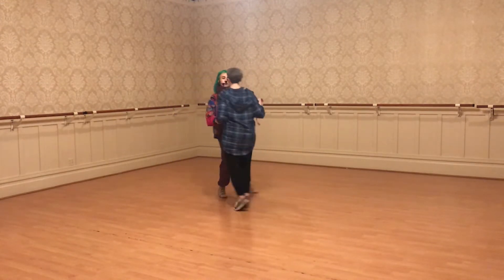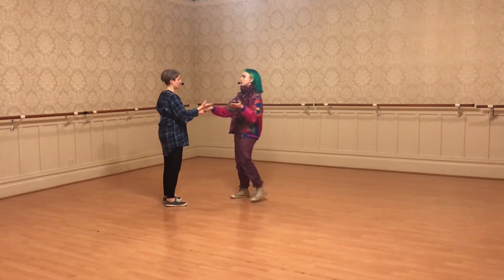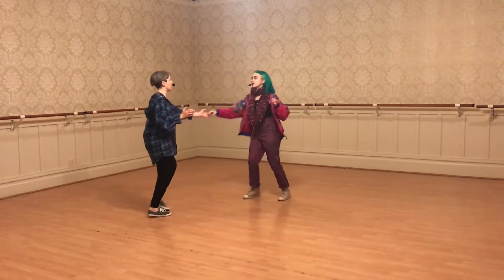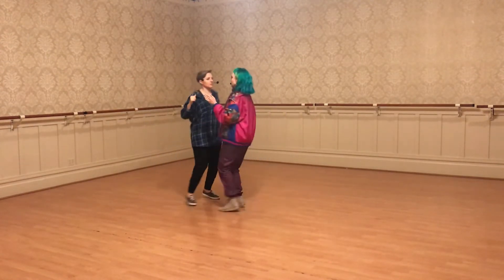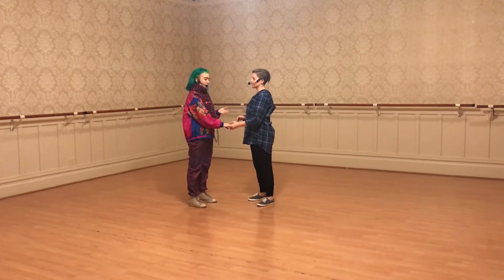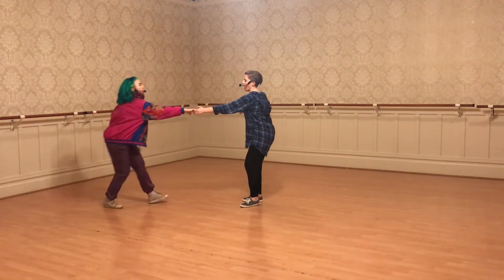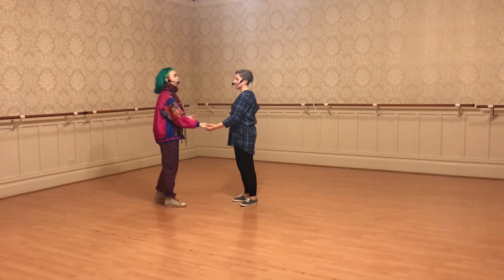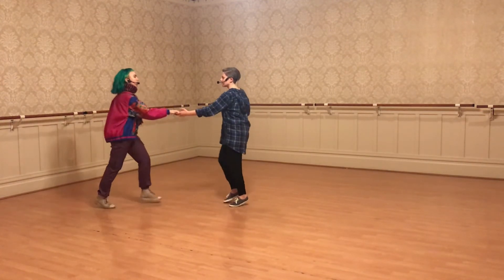Level 3A - Technique - Week 3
with Finn I. Delacey Kupel and Shannon Lea Watkins